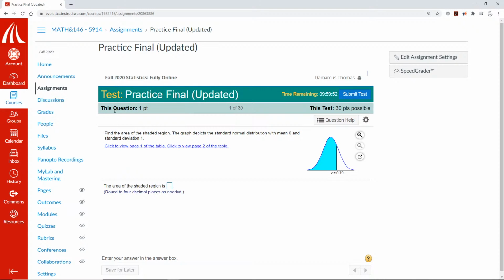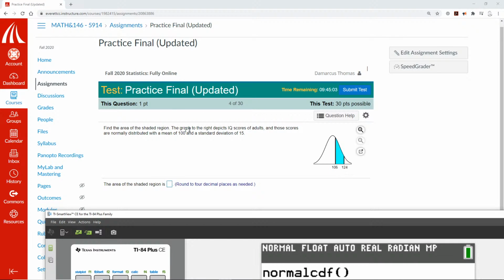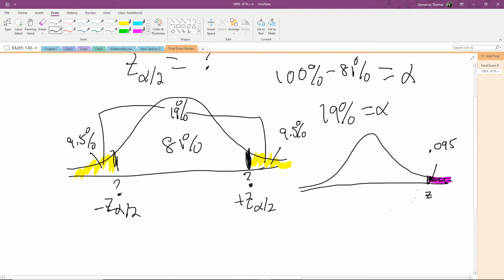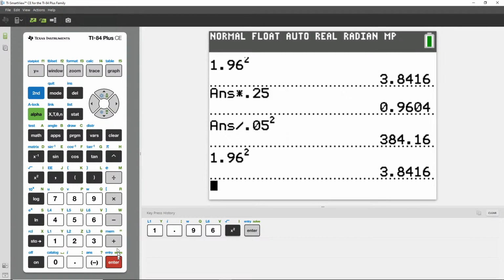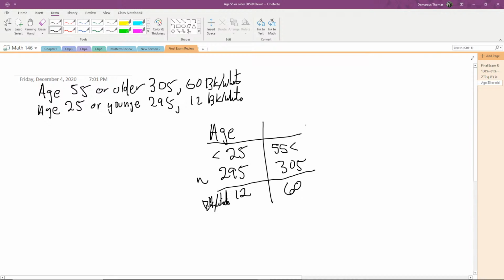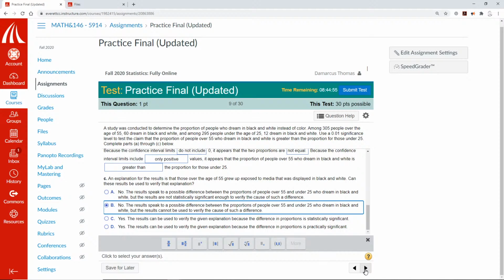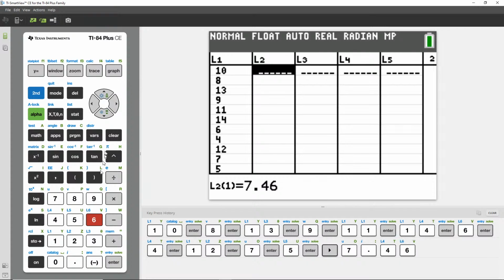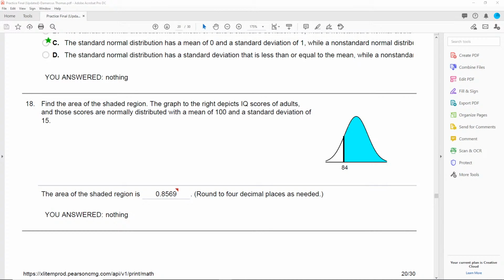Statistics Final Exam Review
Prof. Thomas is reviewing Math 146 Statistics Final Exam Live